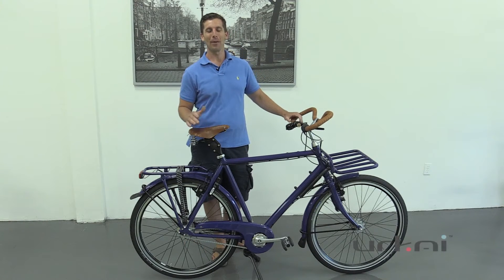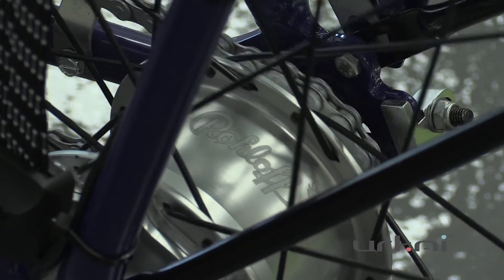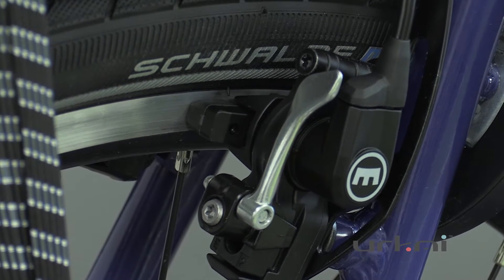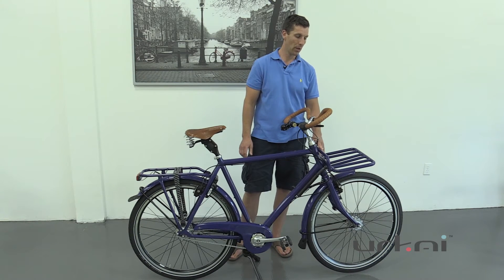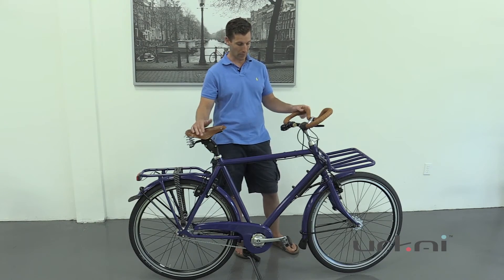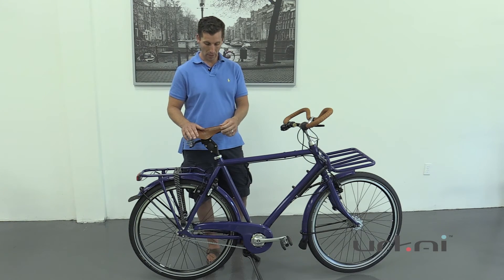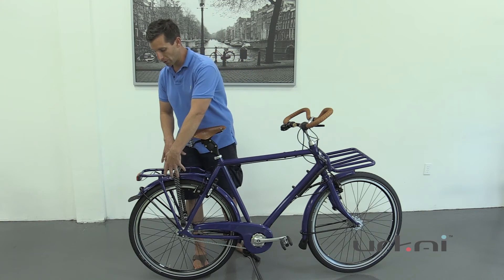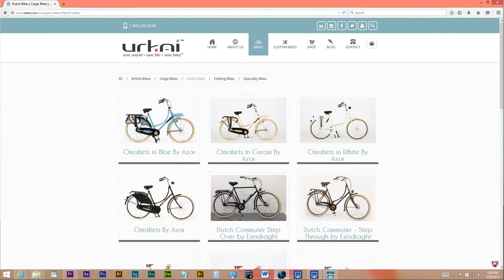Urkai European Bikes: Azor Dutch Touring Bicycle with Rohloff 14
Azor's latest and greatest Touring bicycle. This particular bicycle was custom ordered by one of our customers to include:  Rohloff (Speedhub 500/14) 14 speed internal hub, Magura hydraulic rim brakes (hs11), custom paint, Brooks Saddle, Post Moderne suspension seat post and a frame mounted front carrier.